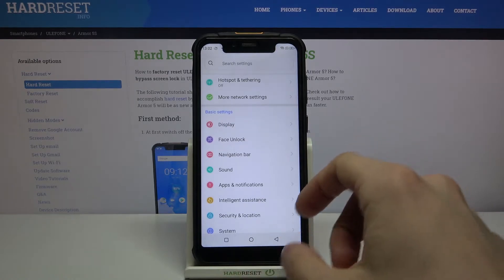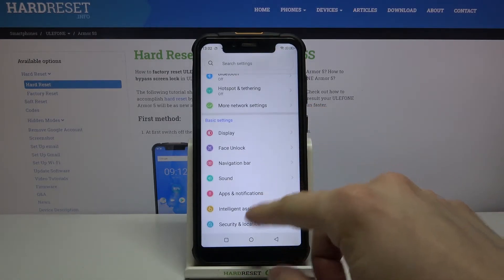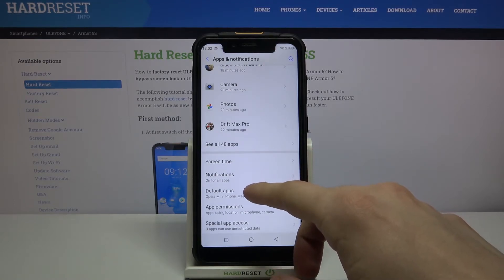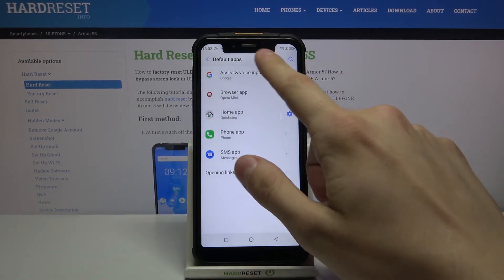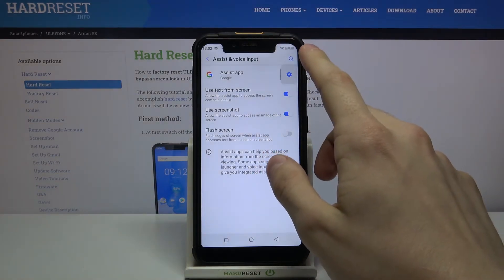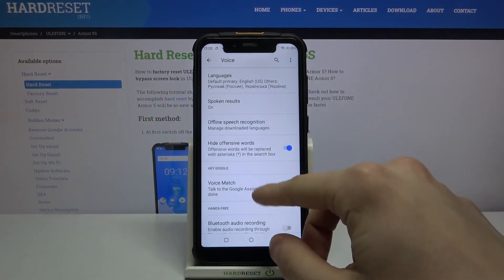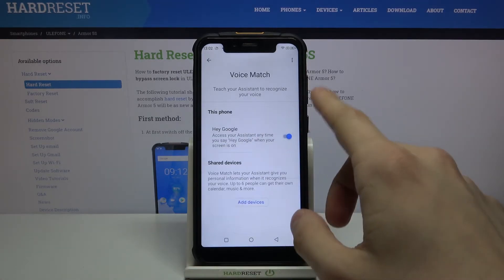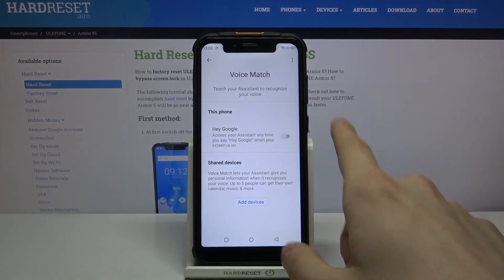How to Stop Google Voice Command in Ulefone Armor 5S - Switch Off Hey Google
Are you looking for an easy way to deactivate the Hey Google feature in Ulefone Armor 5s? We will show you how to stop using Google Voice Command in Ulefone smartphone. Check out how to switch off this feature that Ulefone Armor 5s device has to offer. Visit our Youtube channel to find out more helpful tutorials.